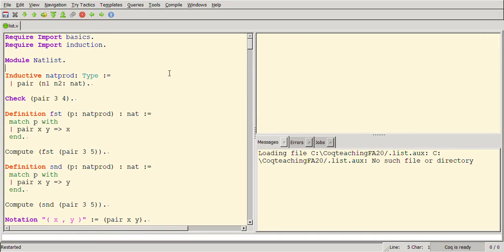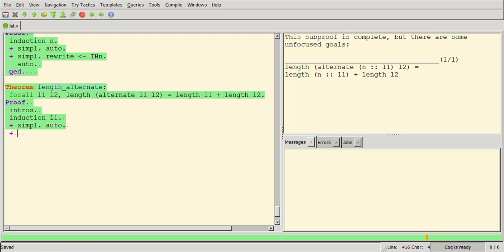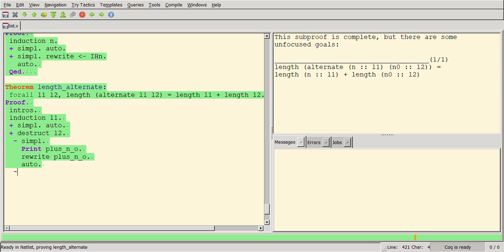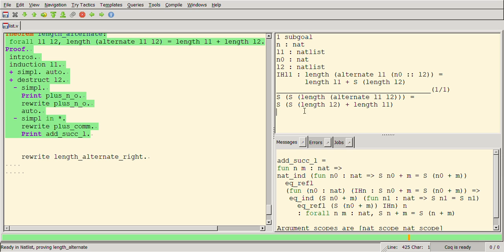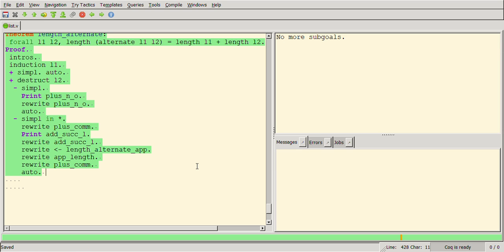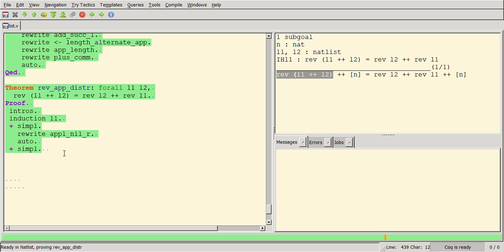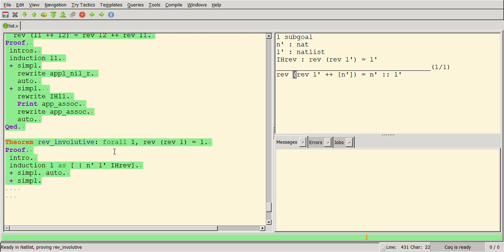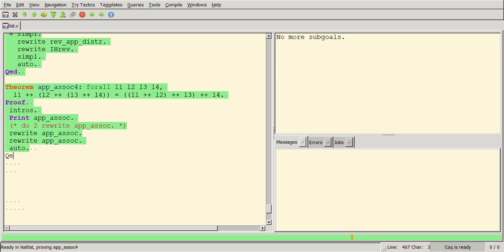Lecture-7b: Formal verification using Coq-list, natlist, lemmas on app and alternate